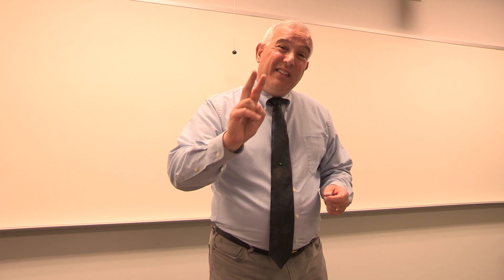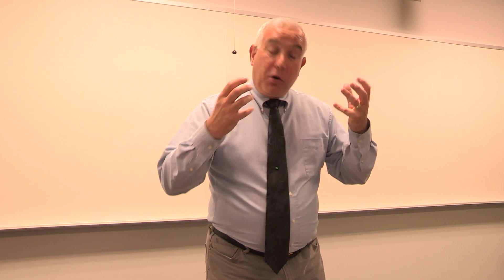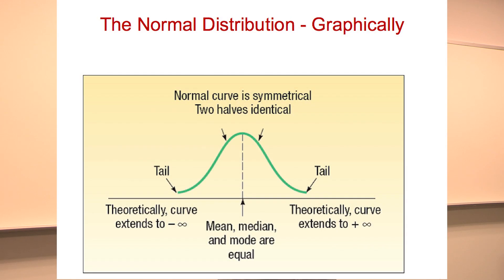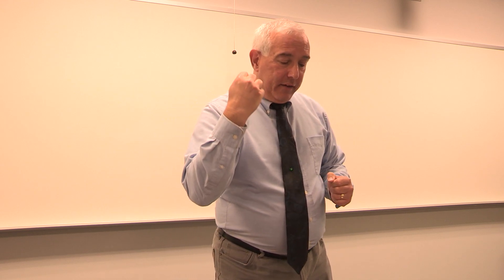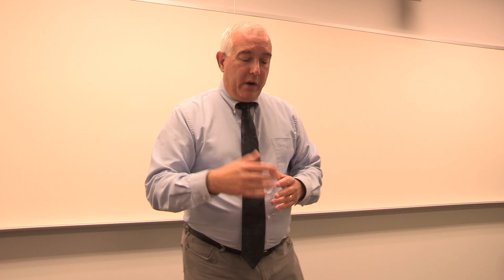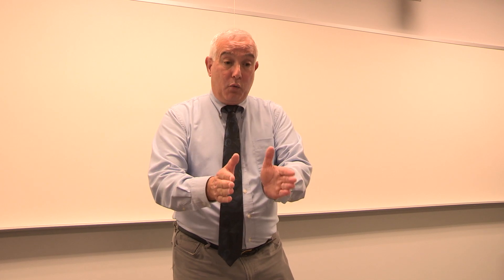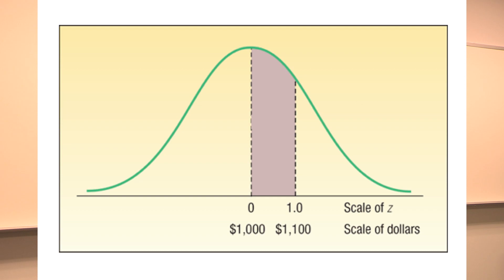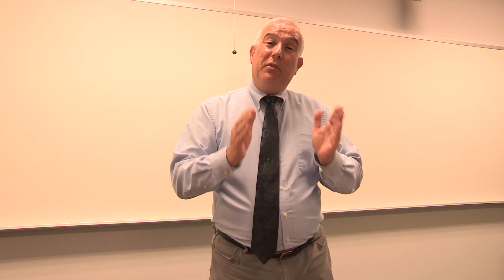Probability - Wilmington College -- Cincinnati Branches Math Tutorial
That's right, we want to see you graduate, not just watch you take classes. This goal is the focus of everything we do, and it's why our students finish faster. Walking away with the same high-quality degree we've been providing since 1870.
Here's how we do it:

Maximum transfer credits along with the ability to earn college credits for life experience
Fast-track classes that finish in 7 weeks
One-on-one scheduling guidance every semester plus ongoing access to our Personal Graduation Coach
In this way, we tailor our program to your schedule, pace, and dreams every semester. That's why we promise:
"Where There's a Wilmington, There's a Way."